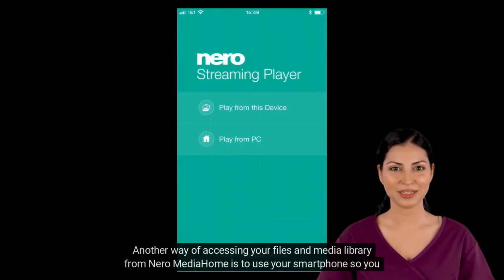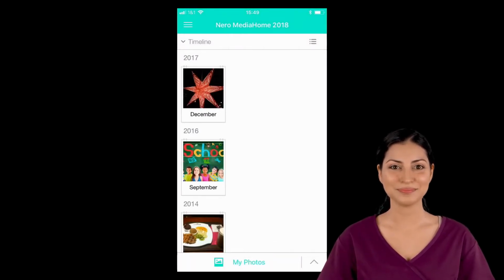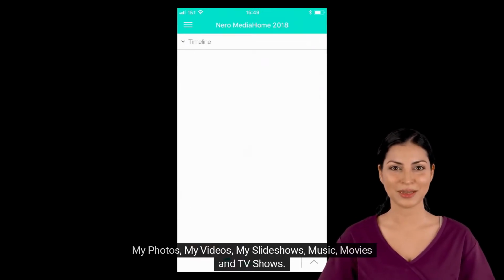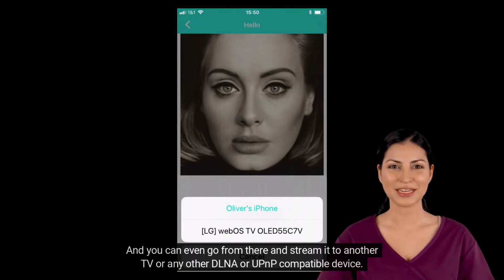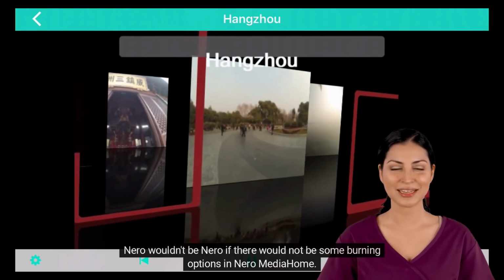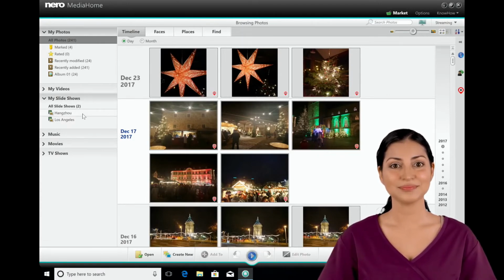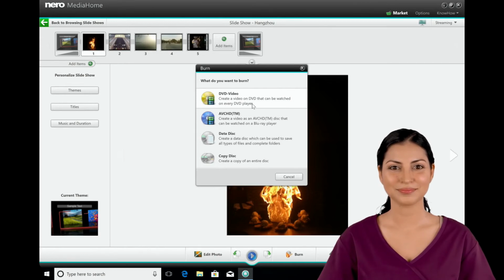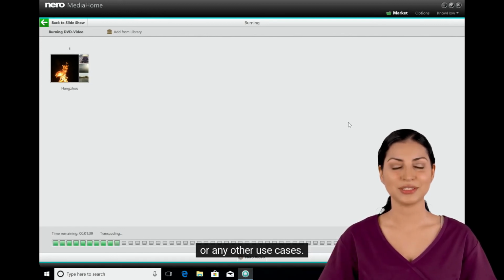Nero MediaHome in detail Pt.8 - Streaming and Burning